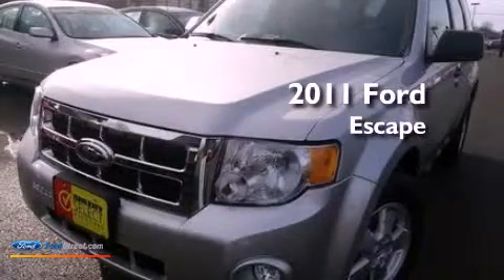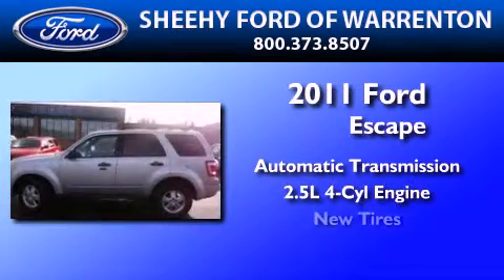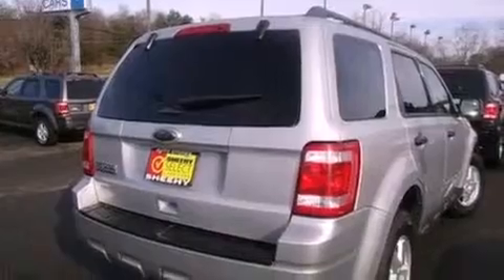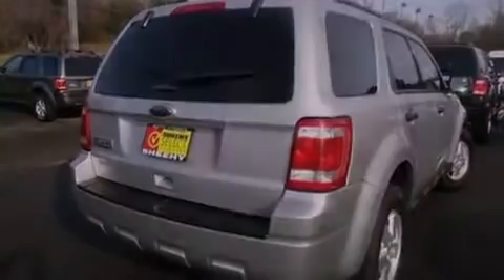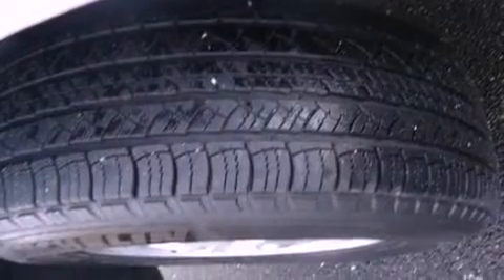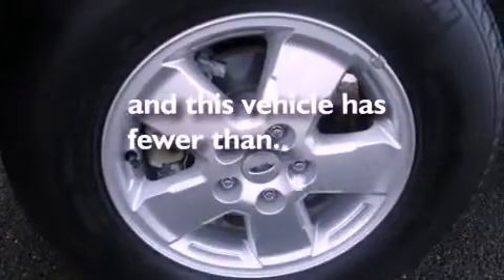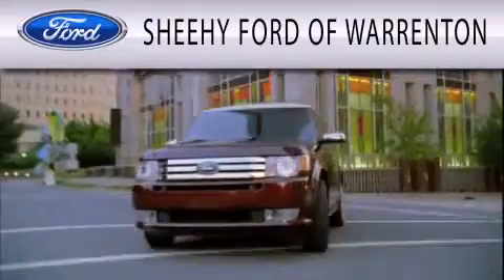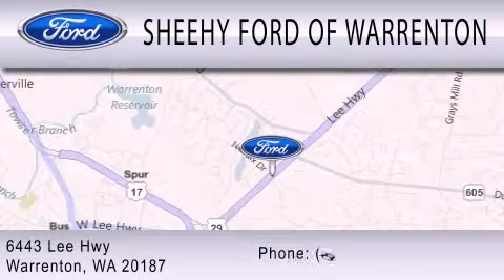2011 FORD ESCAPE Warrenton VA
Year : 2011
 Make : FORD
 Model : ESCAPE
 Engine : 2.5L I4 16V MPFI DOHC
 Trans . : 6-SPEED AUTOMATIC

 Miles : 24,683

 Stock : YP0517